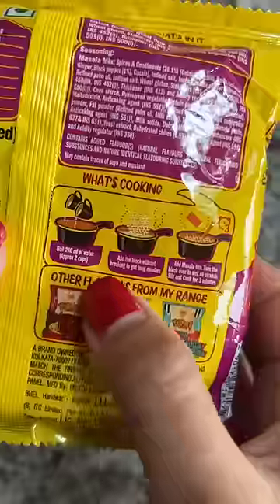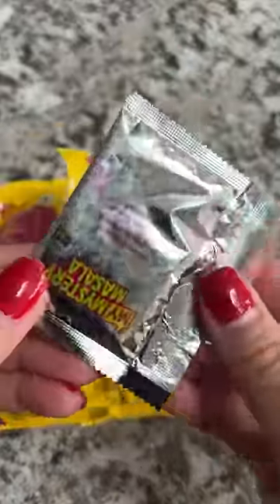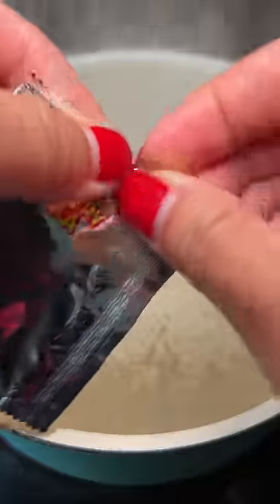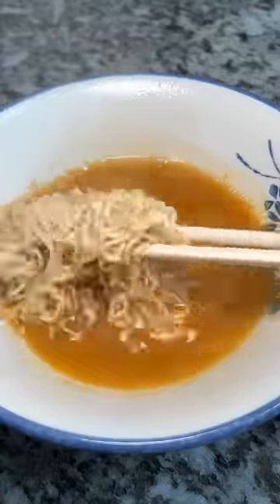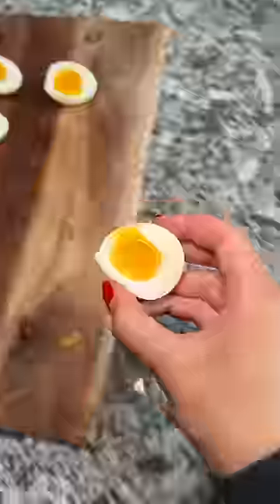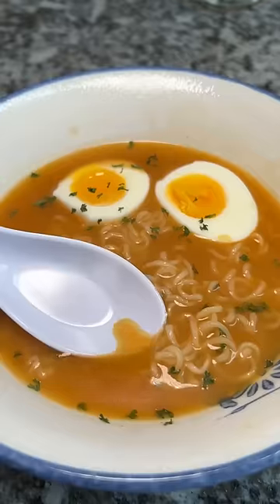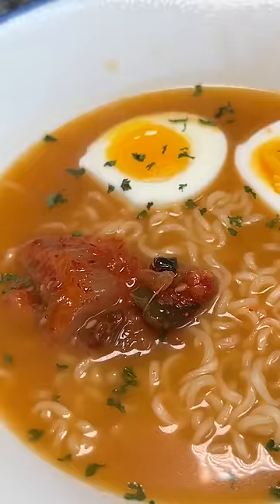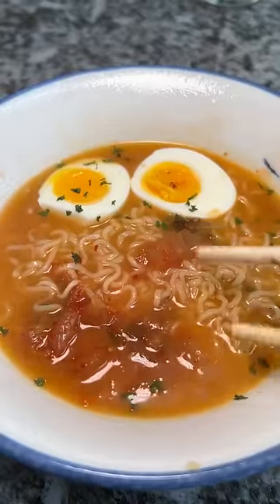I tried Yippee Noodles for the first time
Yippee Noodles Mystery Masala